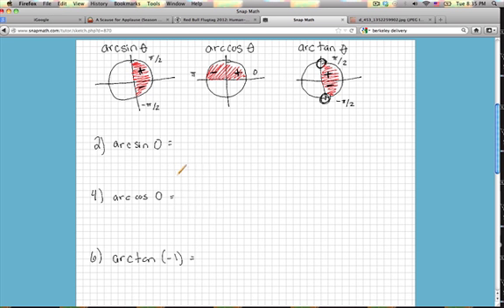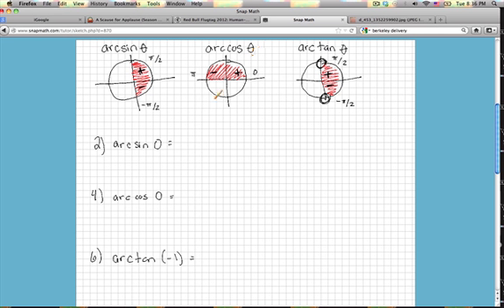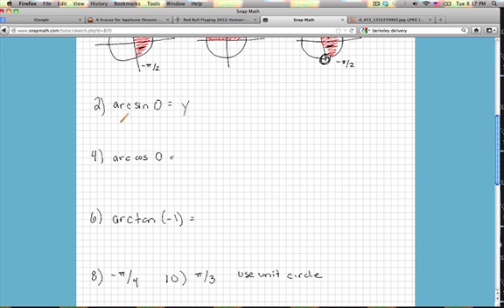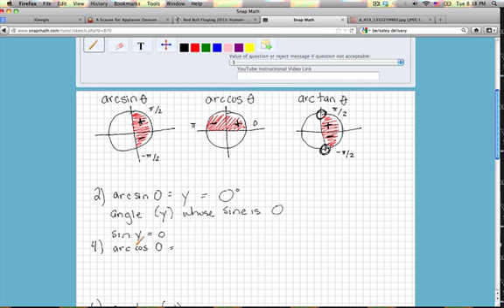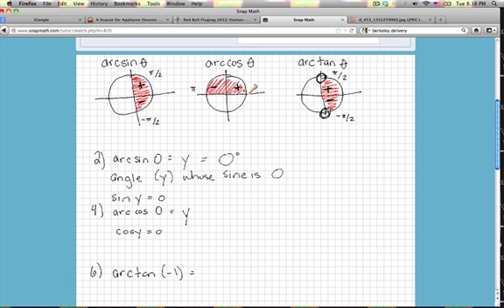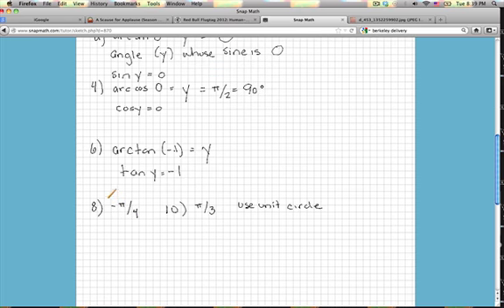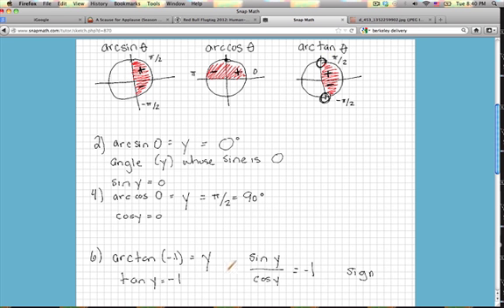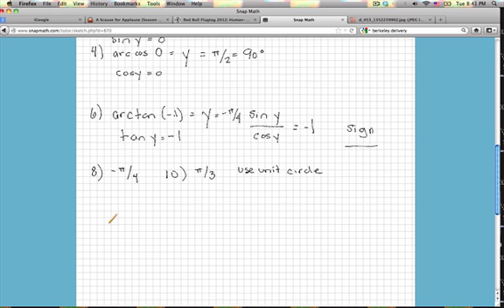Evaluating Inverse Trig Functions